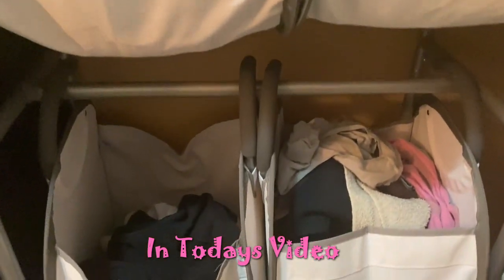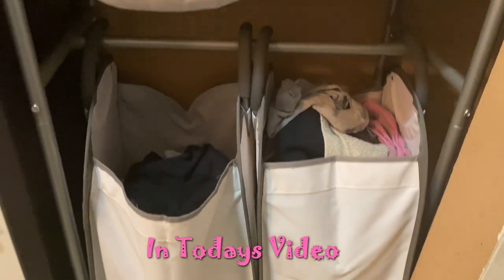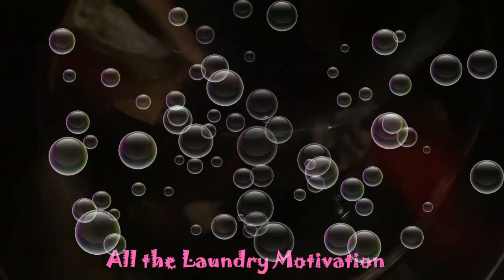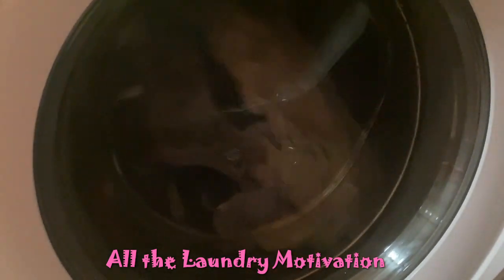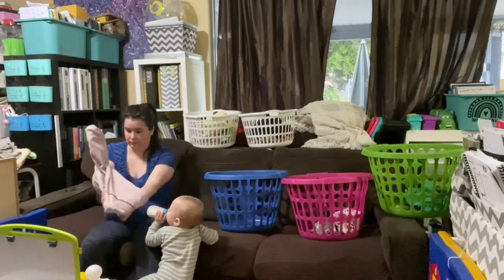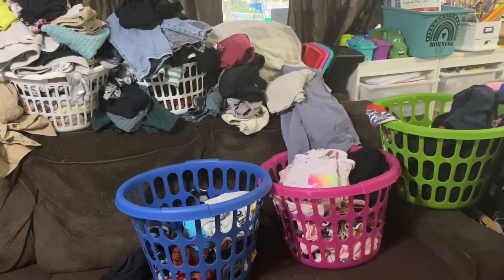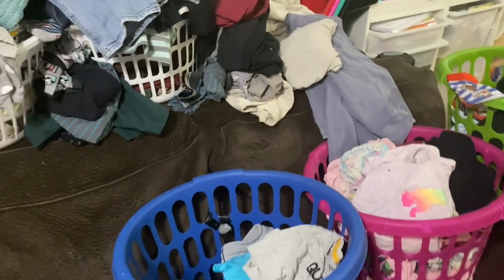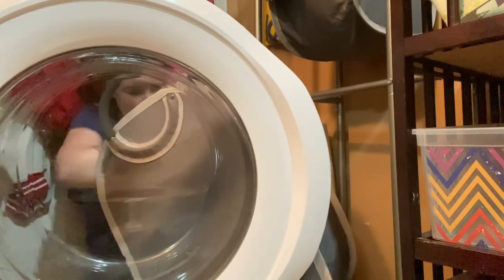Laundry Motivation/Tiny Tidy Tuesday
In today's video I am tackling the laundry and giving you tons of motivation to tackle your laundry.   This also a collab with a bunch of other cleaning channels here on Youtube.  It`s the Tiny Tidy Tuesday collab.  Every Tuesday we bring you cleaning motivation to help you tackle your do lists for the week.

Tiny Tidy Tuesday
Hosted by Sunday Her channel is ​⁠​⁠​⁠​⁠​⁠​⁠​⁠​⁠​⁠​⁠​⁠​⁠​⁠​⁠​⁠ ​⁠​⁠​⁠​⁠​⁠​⁠​⁠​⁠​⁠​⁠​⁠​⁠​⁠​⁠​⁠​⁠​⁠​⁠​⁠​⁠​⁠​⁠​⁠​⁠​⁠@TheHelpfulHome

I participate in Various affilate programs, if you make a purchase or use my refferal code from these links I earn a small commisson at no extra cost to you.

Hello Everyone! I'm Annalisa and here on my channel I share our homeschool journey, organization, cleaning motivation, home décor and faith. I'm a Christian mom of 4.